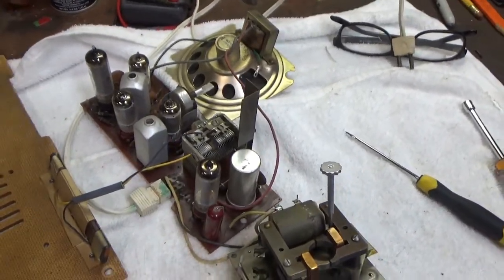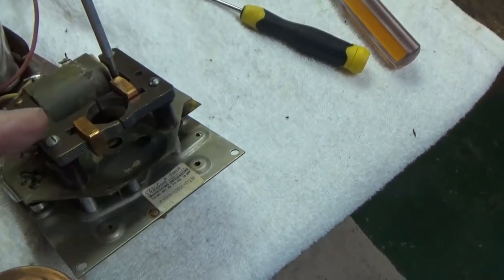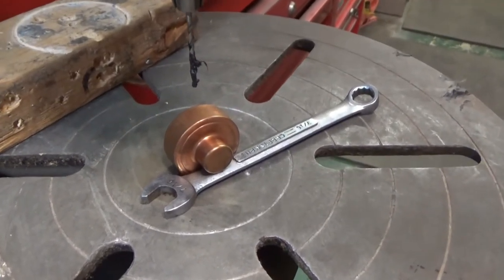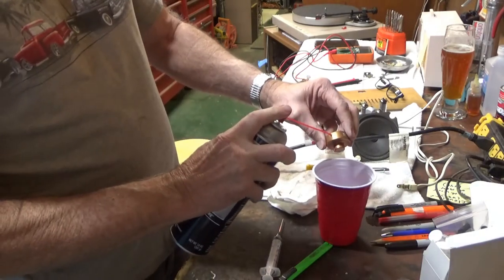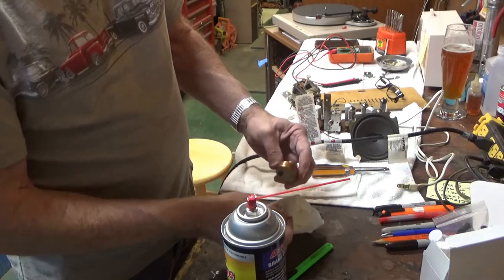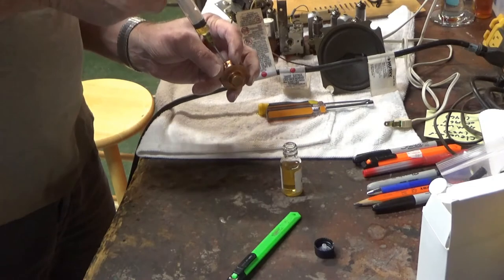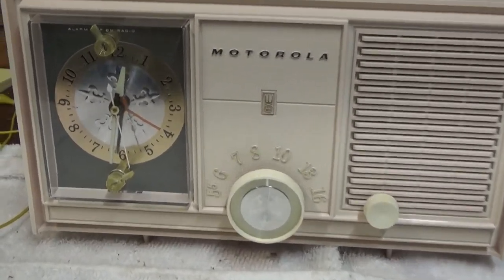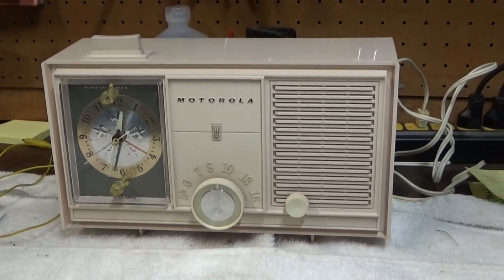1965 Motorola AC43BR Clock Radio - Noisy Clock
The radio worked great but the clock was noisy.  Here's how to fix it.